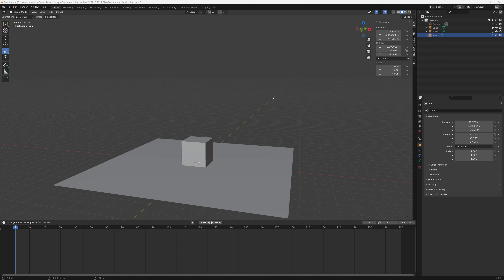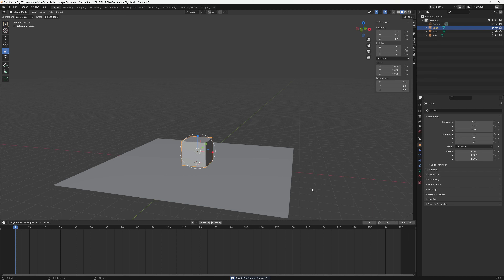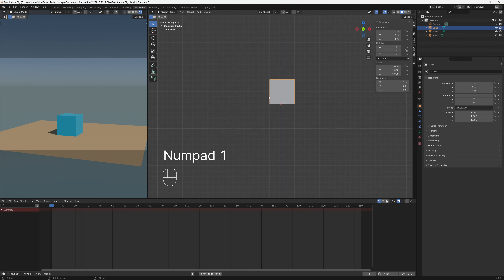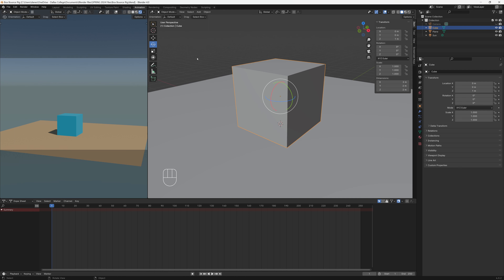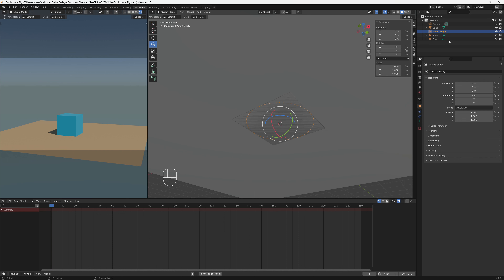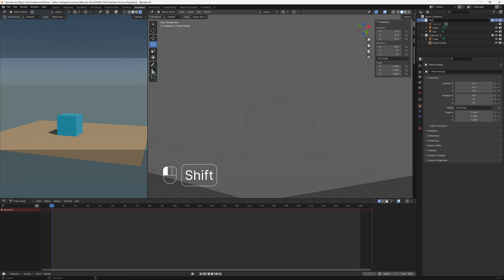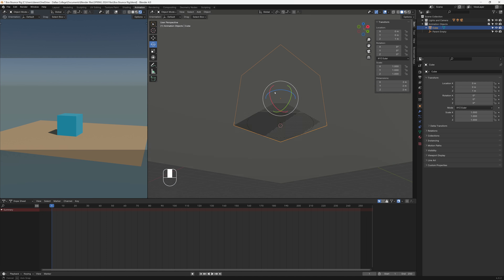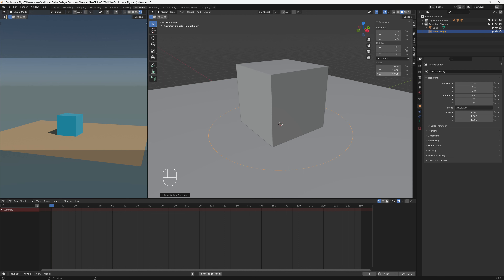Blender 3D Animation Basics Part 4: Bounce Animation Using A Simple Rig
Animation Basics Series